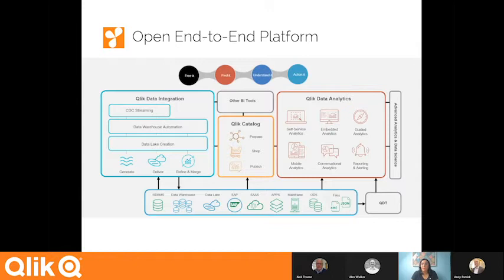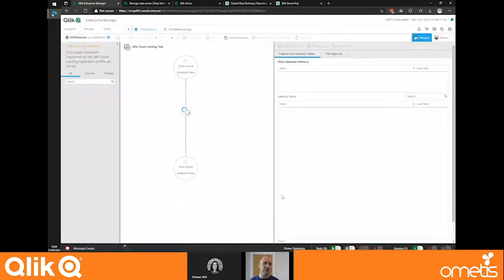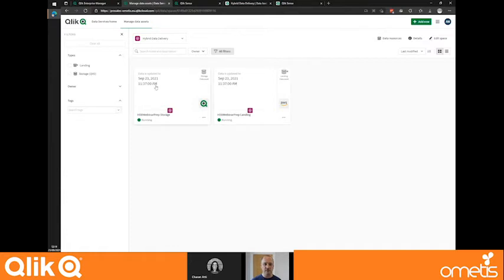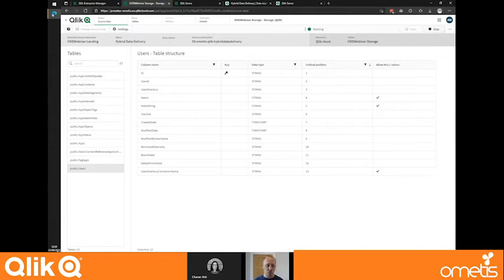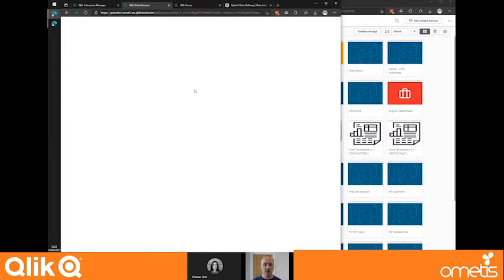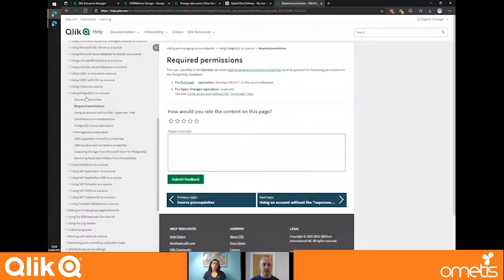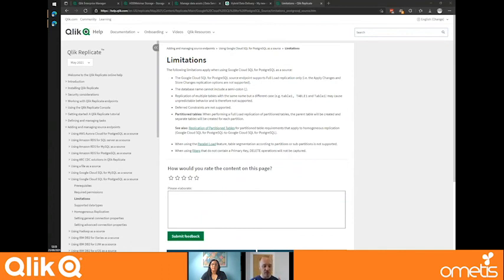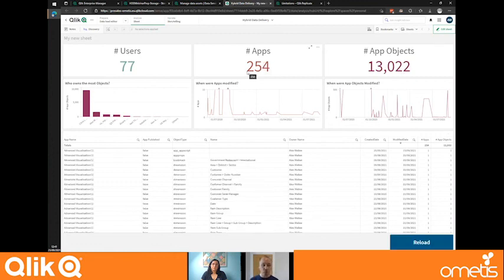Qlik Hybrid Data Delivery: Get near real-time data into Qlik Sense SaaS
In Ometis' September Qlik Webinar, Operations Director Alex Walker demonstrated how users can get near real-time data into Qlik Sense SaaS using Hybrid Data Delivery.

Hybrid Data Delivery is the first Qlik Cloud Data Services offering designed to replicate data in near real-time from on-premises source systems directly into Qlik Cloud.

The service automatically ingests on-premises data into your tenant, catalogues the data and transforms it into a QVD format immediately ready for consumption by Qlik analytics without the need for job scheduling or scripting.

What's more, these QVD files are automatically and continually updated whenever the source data changes without any manual intervention. Consequently, your analytics apps will always have the most up-to-date data for action and insight, whenever you need it.

If you enjoyed this Qlik webinar and would like to stay abreast of all updates in the world of Qlik Sense and beyond, keep an eye on the Ometis blog on our

If you'd like to up-skill yourself or your team in Qlik Sense, take a look at our Qlik training courses

00:00 Introduction
06:13 Hybrid Data Delivery demo
25:48 Q&A Session